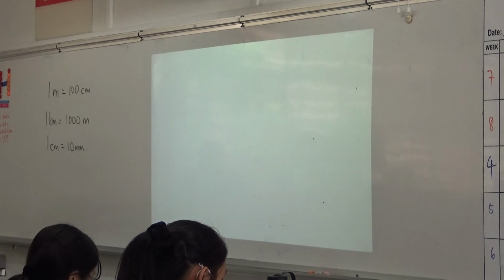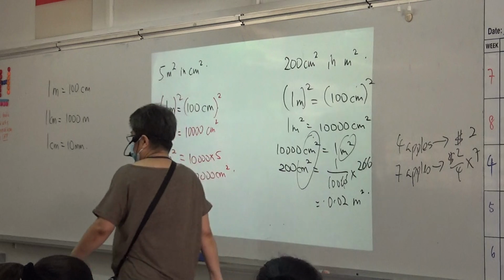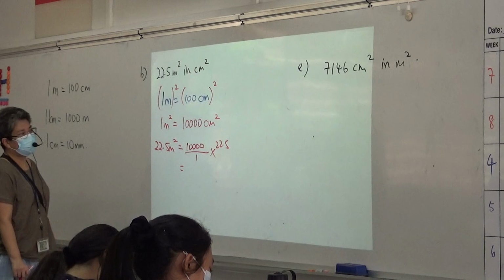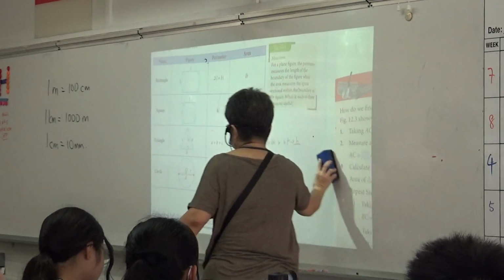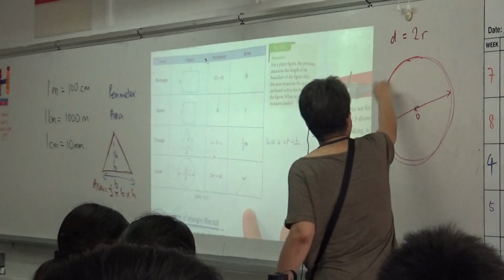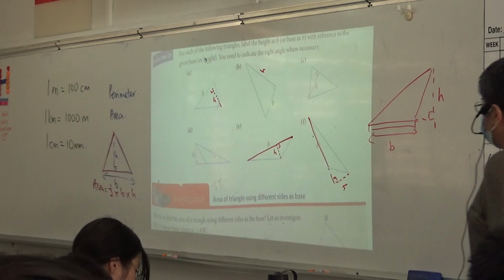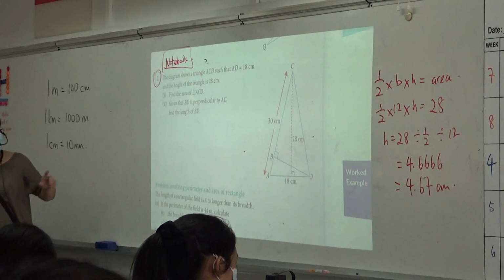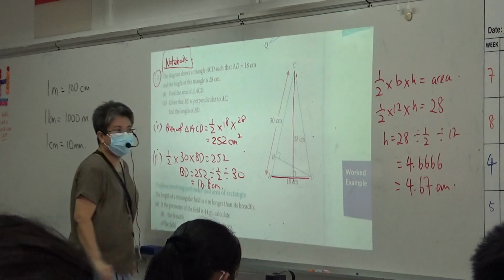chapter 12 : Perimeter and Area of Basic Plane Figures, Part 1